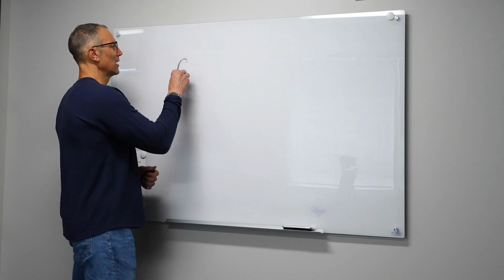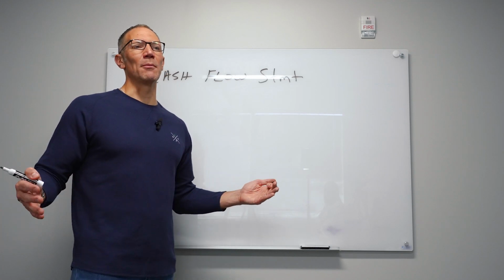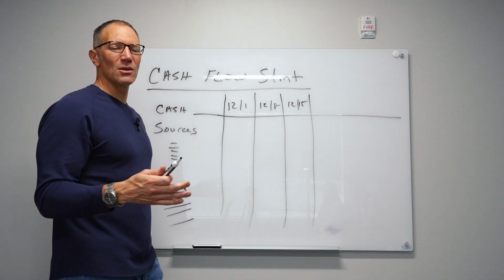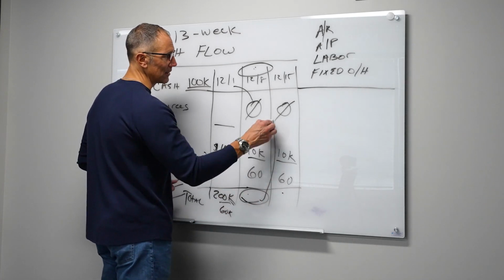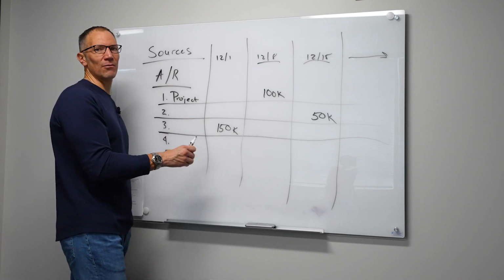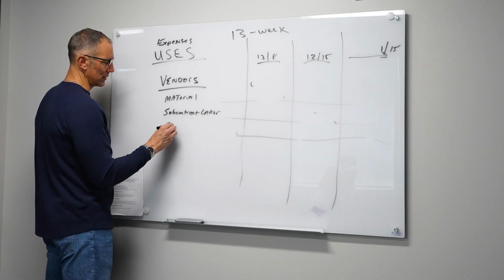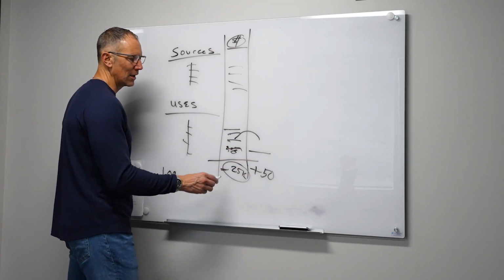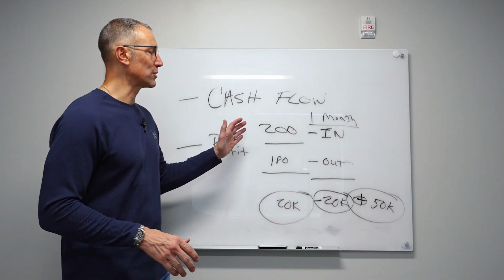Everything You Need To Know About Cash Flow In 2024 In Under 30 Minutes!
Welcome to 2024 and our cash flow crash course! 🎉 In our first YouTube video of the year, we're shaking things up a bit! Our CEO and Founder, Scott Peper, a cash flow expert is with his whiteboard and marker, ready to unravel the mysteries of cash flow. This video is your essential guide to managing cash flow effectively in 2024, packed with insights and practical advice - in just 30 minutes!

🕒 TIMESTAMPS 🕒

0:00 - Introduction to Cash Flow
0:53 - Understanding Cash Flow
4:14 - Cash Flow Statement Overview
13:45 - Cash Flow Forecasting
25:08 Conclusions

What are the Key Insights You Will Learn?

- Understanding the real essence of cash flow.
- Identifying what differentiates cash flow from profit.
- Recognizing the problems that poor cash flow management can create.
- Practical strategies for resolving cash flow issues.
- How certain actions can lead to short-term and long-term cash flow challenges.

If you found this video helpful or know someone who could benefit from these insights, please share it with them.

Together, let’s make 2024 a year of financial clarity and success!